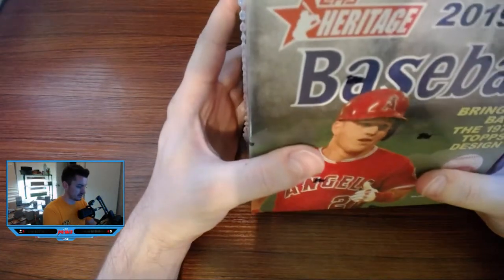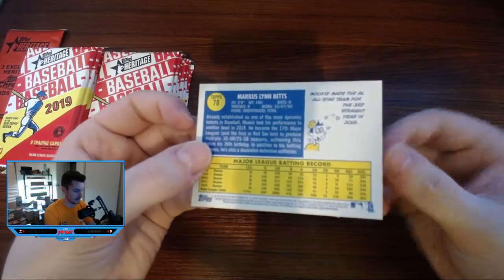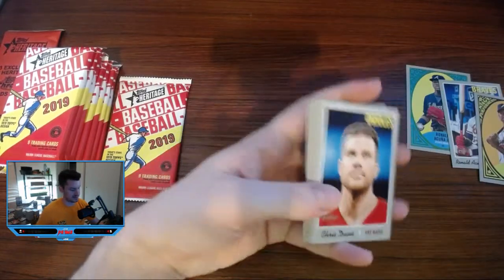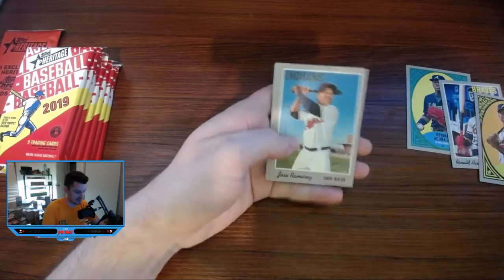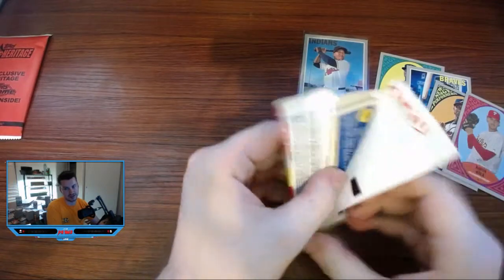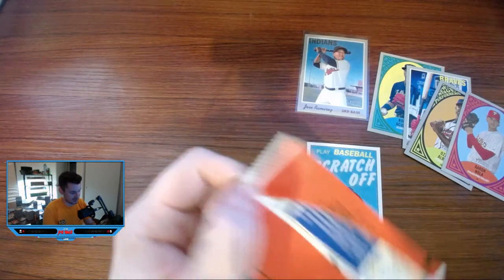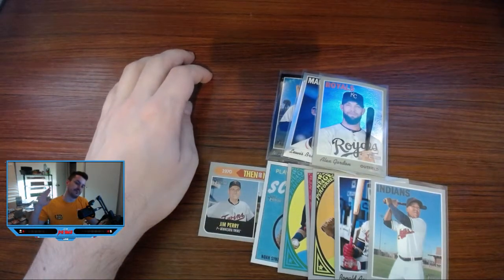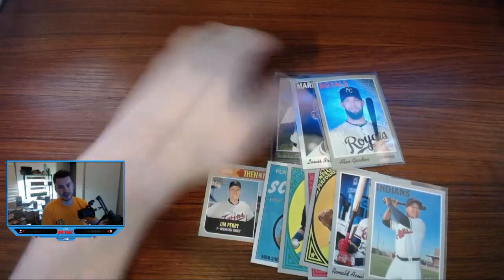Topps Heritage 2019 Mega Box Walmart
Next video in the lineup of 2019 Topps Heritage openings. This is the Mega Box from Walmart review, which we'll follow this up with some more retail blasters and another mega box! This is the last of the new products in the Heritage review - so let me know how you think we're doing so far. Once all the videos go out I'll probably put together a quick Heritage review detailing all the hits, costs, etc. So be on the lookout for that later!

I'll probably leave this note at the bottom of most packing opening videos, but still holds true --- most of the stuff I open will be for trade and the basic stuff I'll just send along to those who need it to complete sets or whatever. Just drop me a note in the comments or slide into those Instagram DMs.